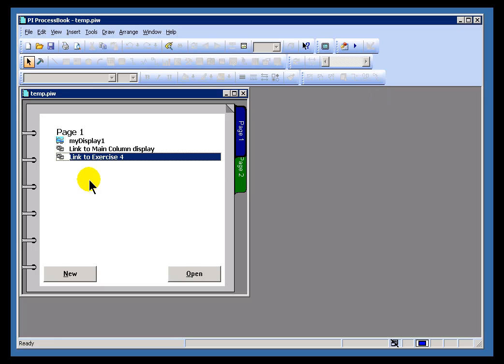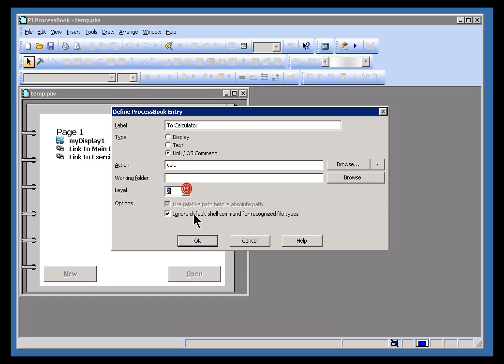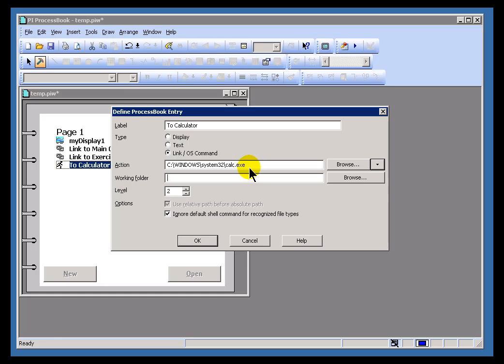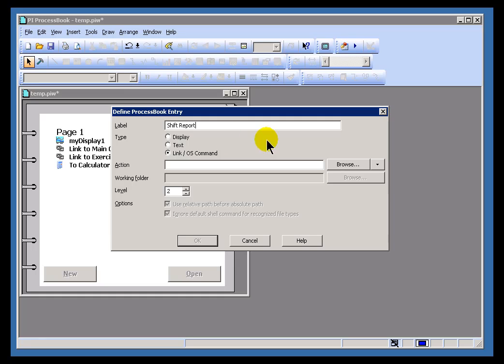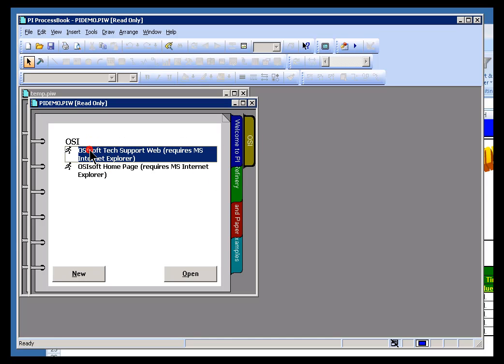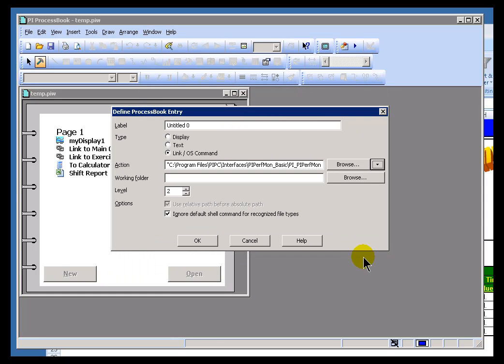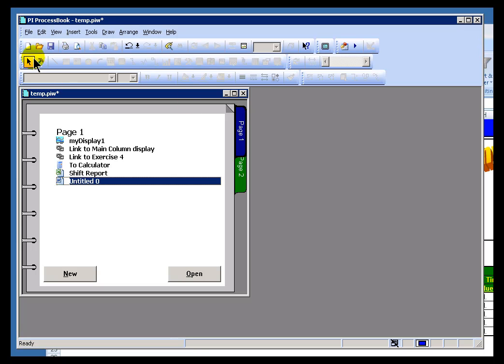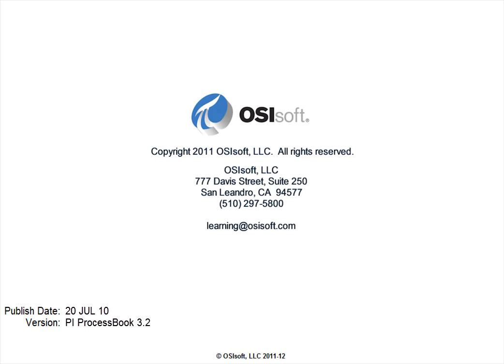OSIsoft: Create Operating System command entries. v3.2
Operating System Command entries open another application. This can be used to launch external files, applications, and websites.

you can see where this video is in the sequence of videos on this topic.